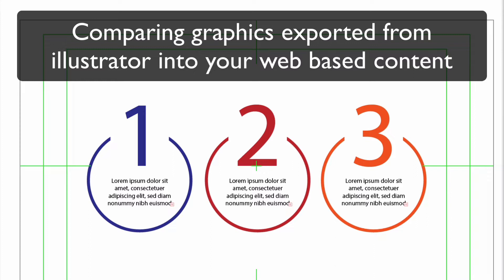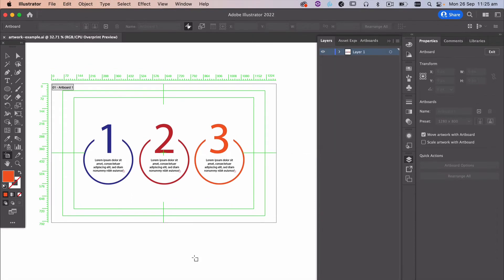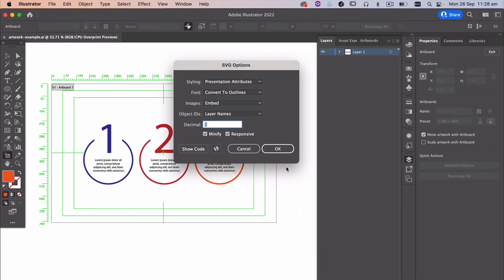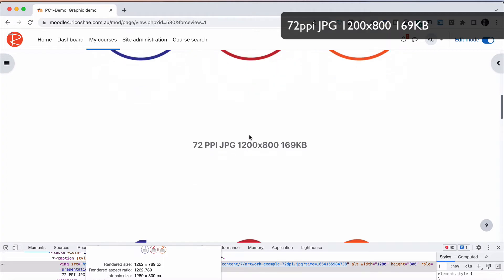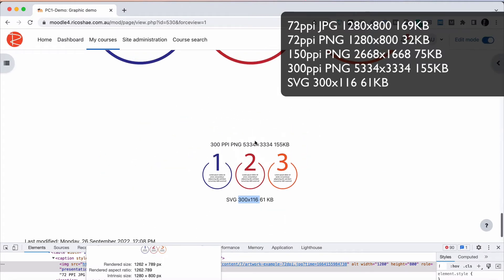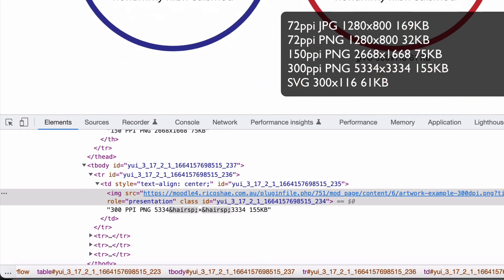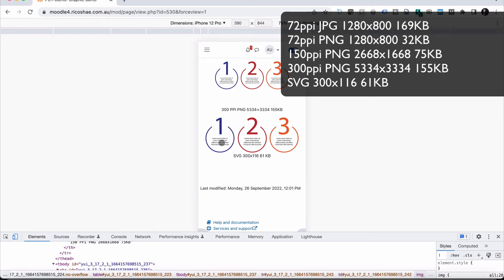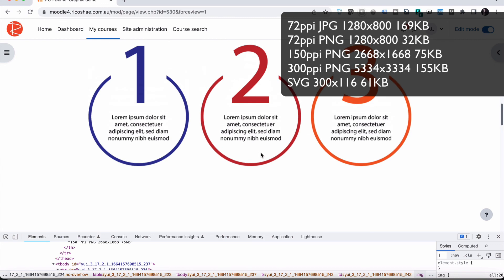Finding the BEST graphic EXPORT SETTINGS in Illustrator for web based content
In this video I take a basic Illustrator diagram, export it in different formats and upload it to a learning management system to see how the quality of the different settings display in an online environment.